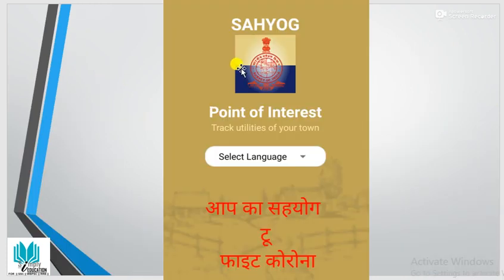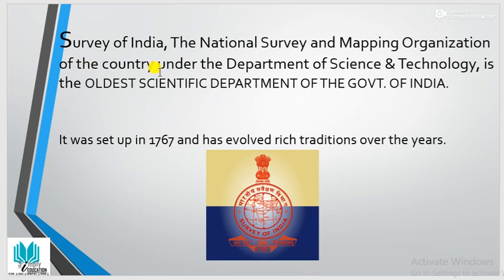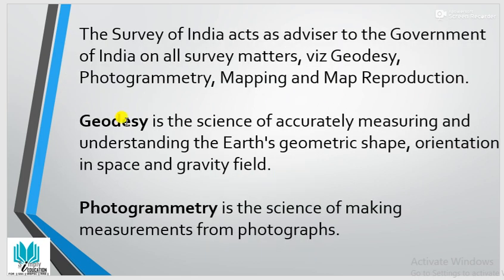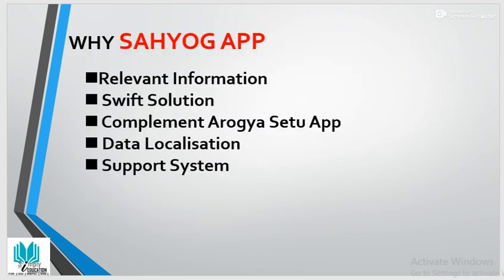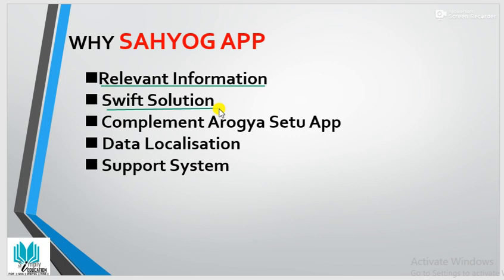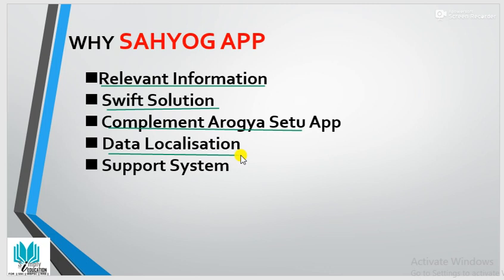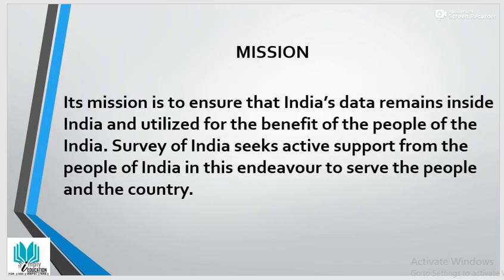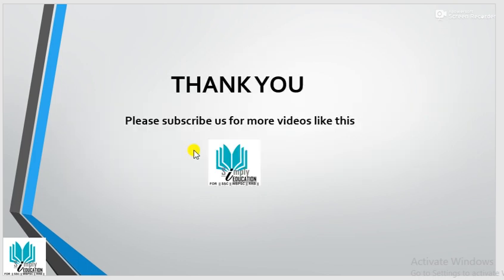Sahyog App developed by Survey of India, What is the utility of Sahyog App? Current Affairs 2020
For the PDF of this please mention in the comment section below.